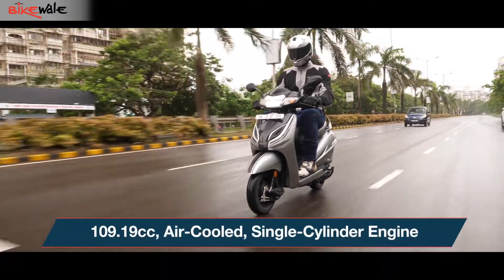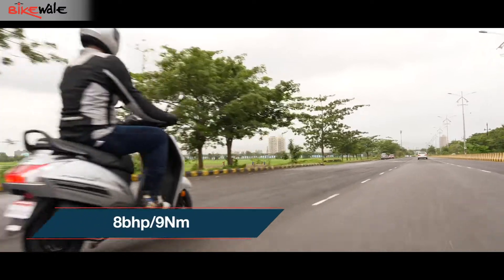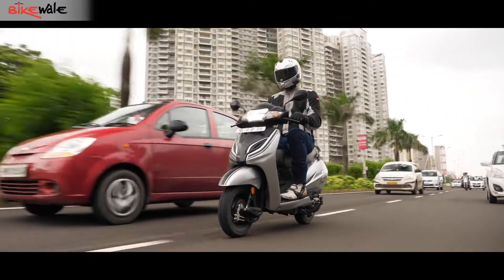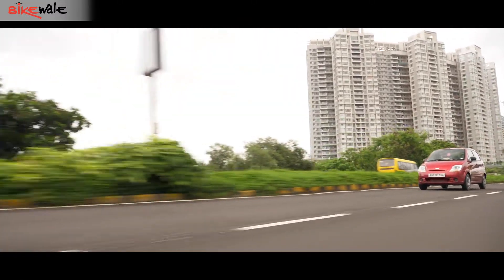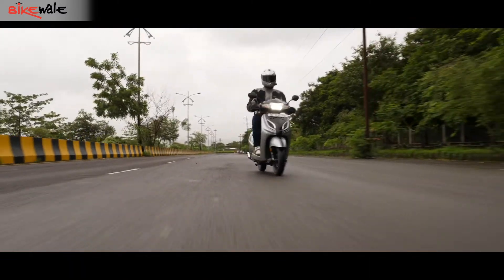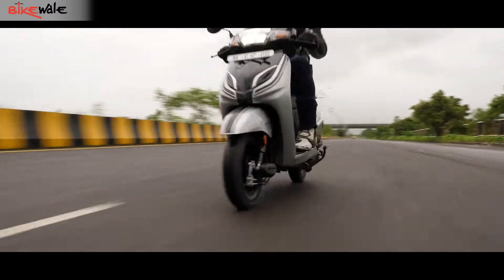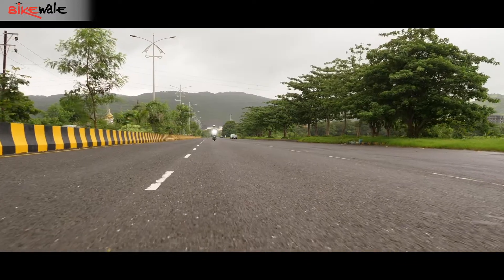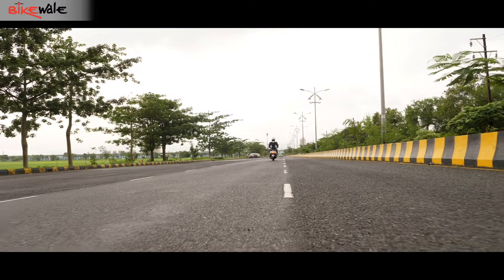Honda Activa 5G | Engine Performance Explained | BikeWale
This video shows you how the Honda Activa 5G, with its 109cc engine, performs while riding on our roads.